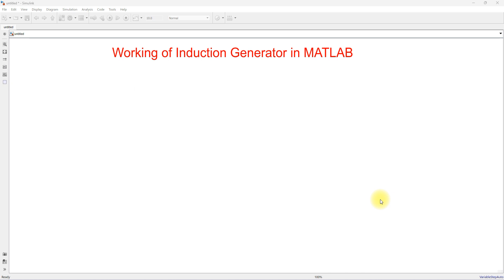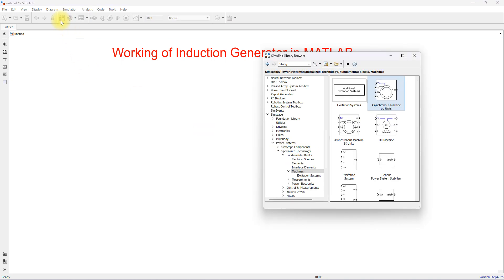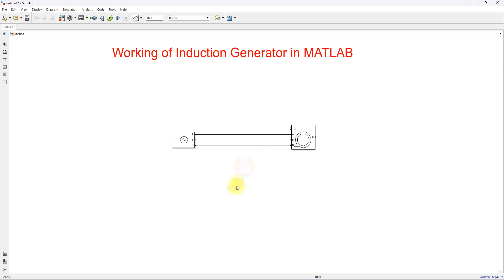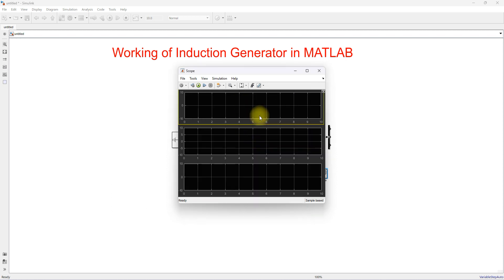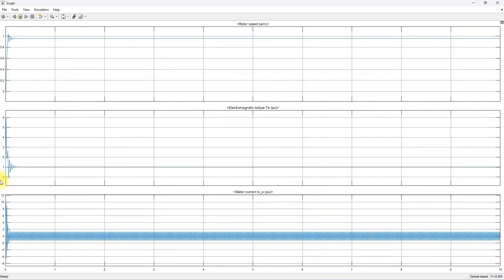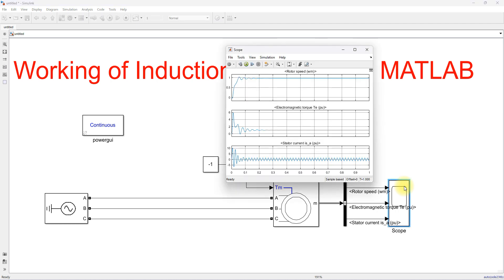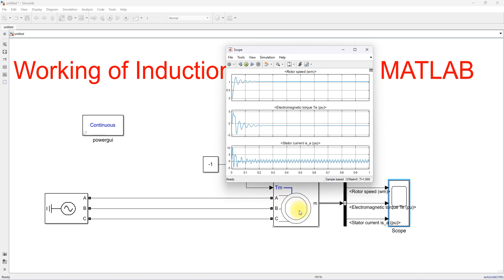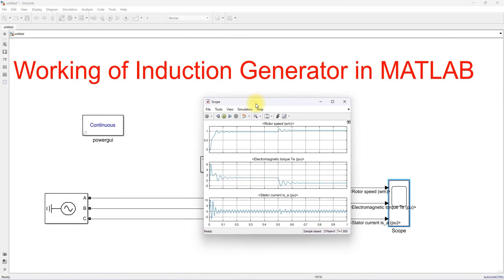Working of Induction Generator in MATLAB | Induction Generator Operation | MATLAB Induction machine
"Unlock the Intricacies of Induction Generator Operation using MATLAB! Join us to delve into the fascinating world of induction generators and learn how MATLAB enables us to simulate and understand their inner workings. Explore the key principles, simulations, and insights that illuminate the operation of induction generators in this informative video."

1. MATLAB modelling of Solar PV cell and Solar PV Array Using a mathematical equation.
2. How to find I-V and PV Characteristics of the modelled solar PV array in MATLAB.
3. MATLAB Implementation of Maximum Powerpoint Algorithm for solar PV array with a stand-alone system.
4. MATLAB Implementation of solar MPPT charger controller for a solar PV system.
5. MATLAB Implementation of a grid-connected solar PV system.